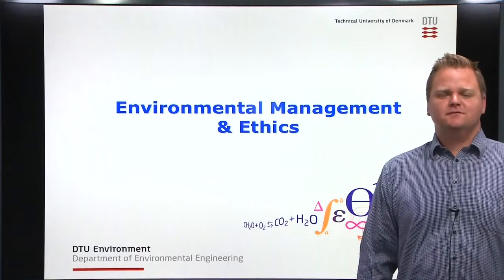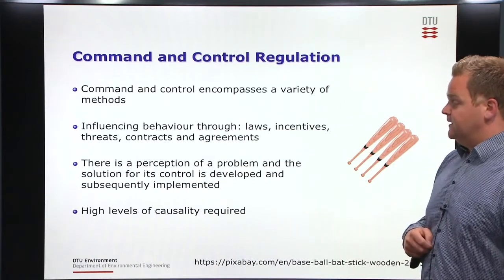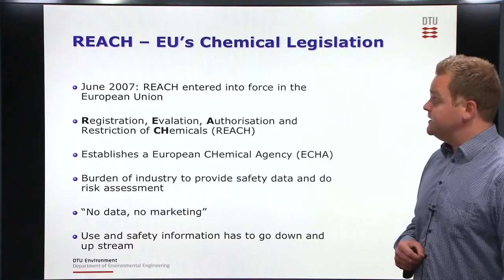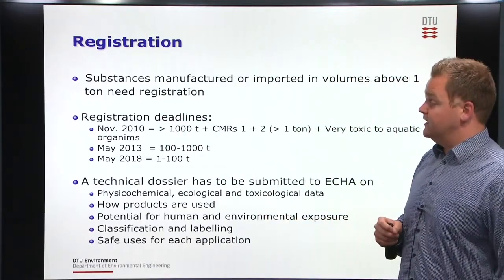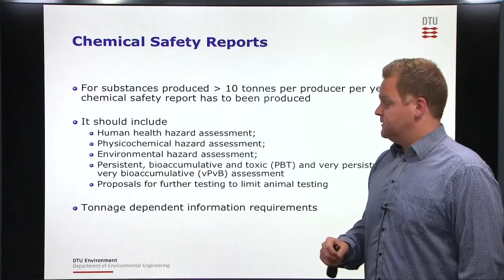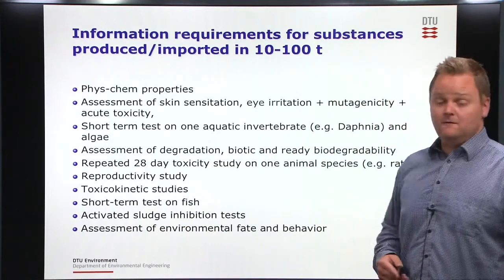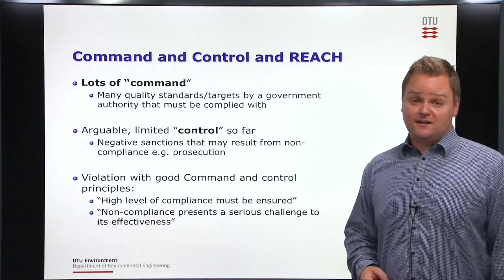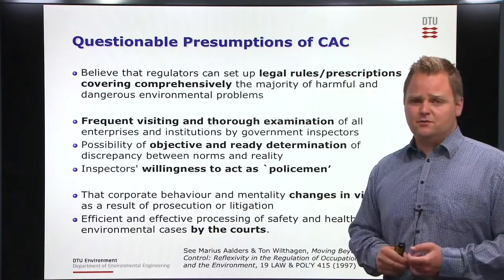Command and control regulation - Environmental Management & Ethics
Decision-makers often turn to scientists and engineers to assist them to navigate through complex environmental, health and societal challenges pervaded by systemic uncertainty, ambiguity and ethical implications.

This course prepares you to meet the requests and demands of current and future decision-makers and in this course, you will analyze ethical challenges associated with environmental dilemmas and apply different decision making tools relevant to environmental management and regulation.

The course was good in terms of teaching and module arrangements, I really enjoy to study this course, quiz and assignment may really to think Broadway,Good content and well structured. Lecturers are clear and the questions in the exams really make you think and learn the topic to its fullest.